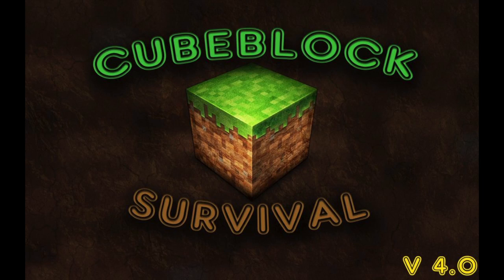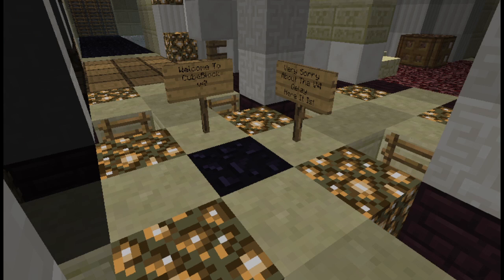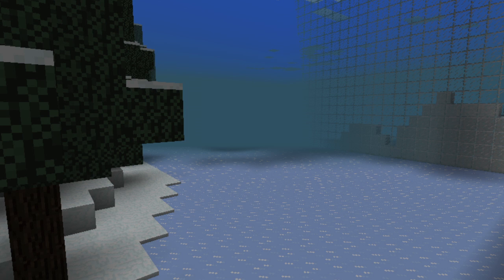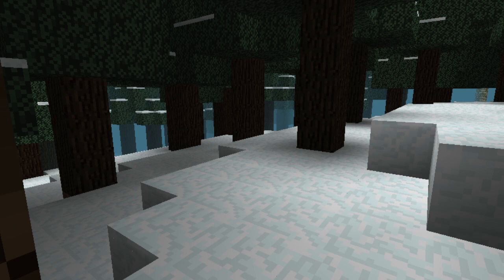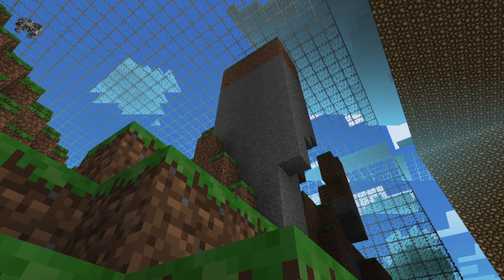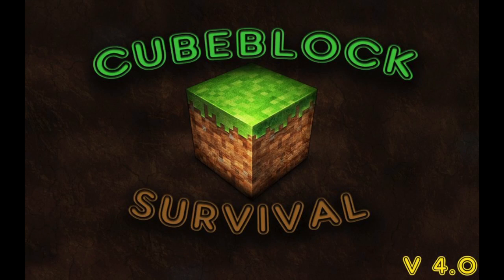Best of MCPE: Cubeblock Survival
Read below for important info!

Map Description:  CubeBlock is a map by iAbstract (founder) and this map is similar to Skyblock or World in a Jar. You have to complete challenges and access other cubes. Others might say that this map is a lot like the Extreme Ant Farm survival which it actually is to be honest. Shifter and I have put a lot of hard work into making this map for the users to enjoy and complete. The map is basically cubes as mentioned in the title.